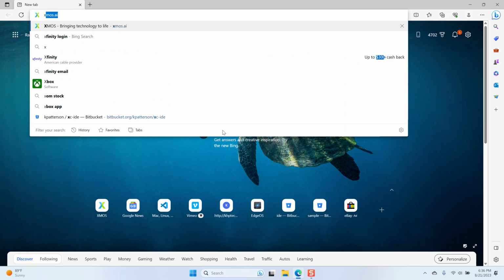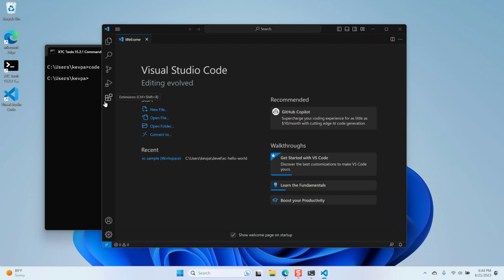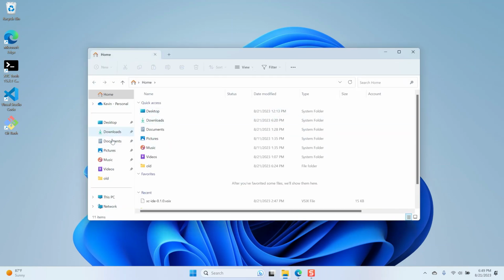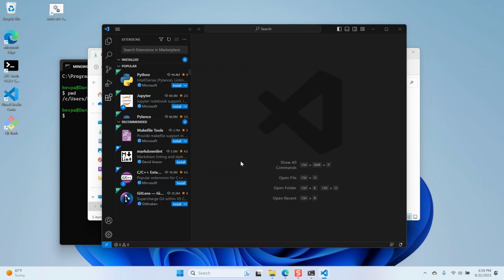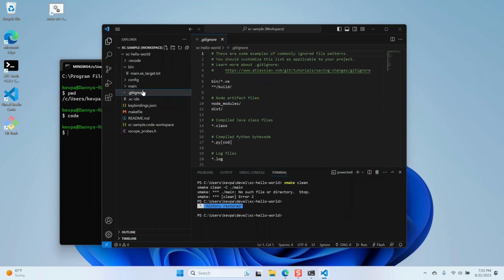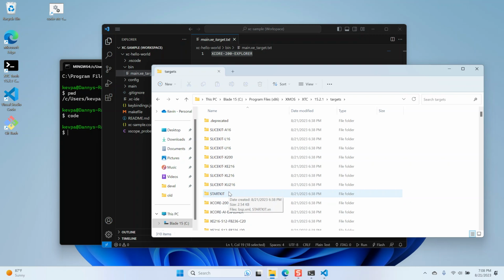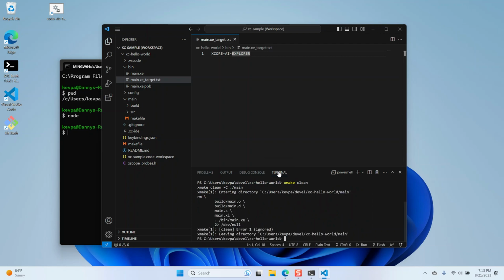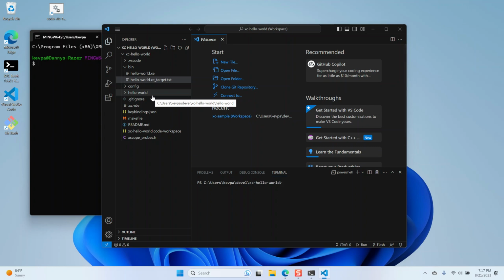XC-IDE Walkthru - Windows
This is a walkthrough of the "XC-IDE" extension for Visual Studio Code. XC-IDE is designed to facilitate development for XMOS xCORE microcontrollers with VS Code. It provides syntax highlighting for .xc files, as well as build, clean, flash, and run capability to xsim or attached JTAG devices, using the XMOS toolchain. (expand description for chapter list and requirements)

00:00 Intro
00:15 Installing the XMOS XTC Toolchain
02:01 Launching the XMOS Command Prompt environment
02:25 Listing attached XMOS devices
03:05 Installing Visual Studio Code
04:54 Launching VS Code from the command line
05:10 Installing Git for Windows
08:27 Launching Git bash and creating a development folder
09:35 Creating a VS Code + XTC Tools + Git bash launcher
12:41 Launching VS Code for XC-IDE development
12:59 Installing the XC-IDE extension (.vsix)
14:40 Setting up the “xc-sample” workspace
16:20 Installing the C/C++ extension (marketplace)
17:41 Opening the “xc-sample” workspace in VS Code
18:08 Walkthru of the “xc-sample” workspace and XC-IDE features
18:52 Keybindings
19:29 Overview of project structure and Makefile system
22:34 Specifying a target platform
24:39 Building and compiling
25:29 Choosing a JTAG device and running an executable
26:04 Setting an active executable
29:55 Renaming projects
31:59 Renaming a workspace
33:03 Reopening a workspace and resuming your work